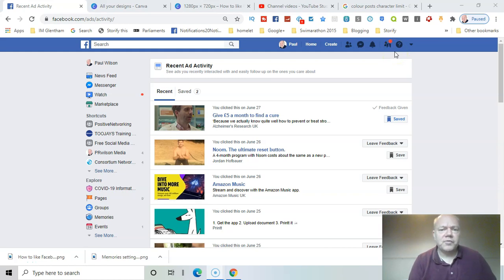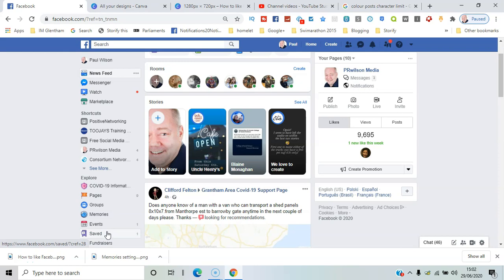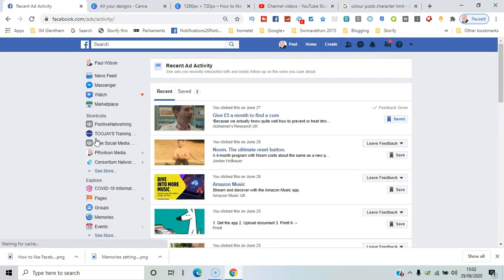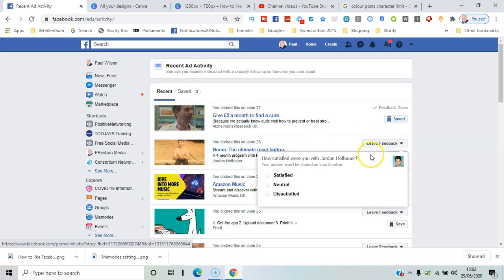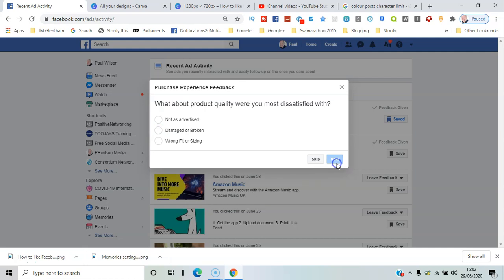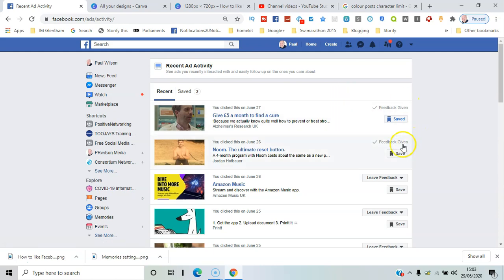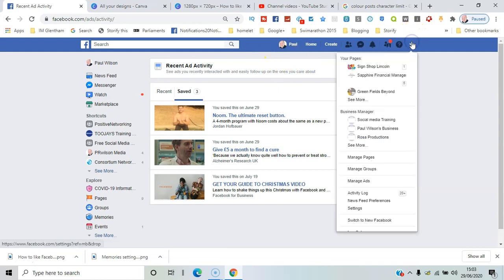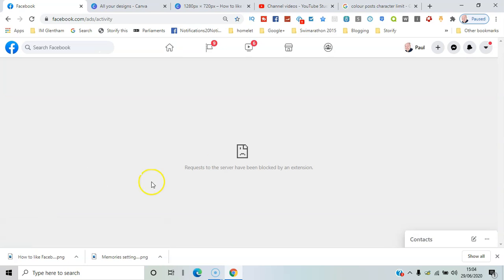Review recent ad activity Facebook 2020